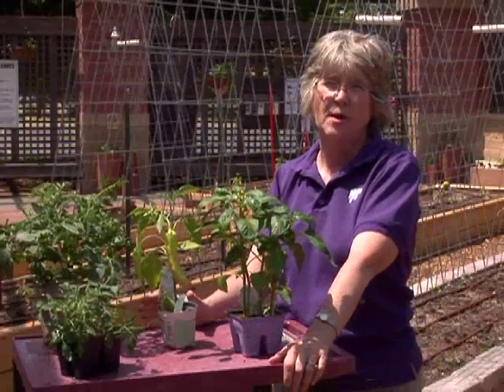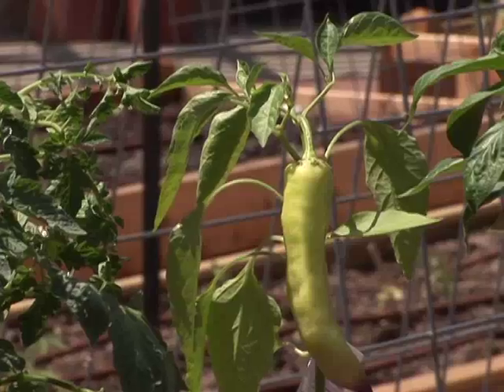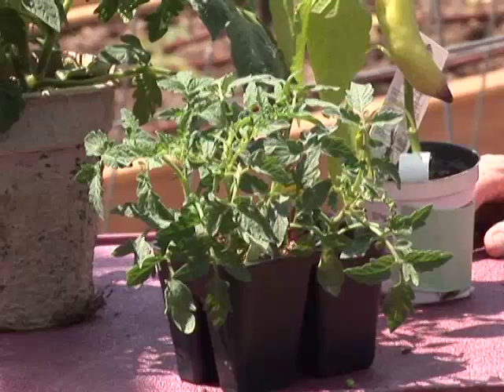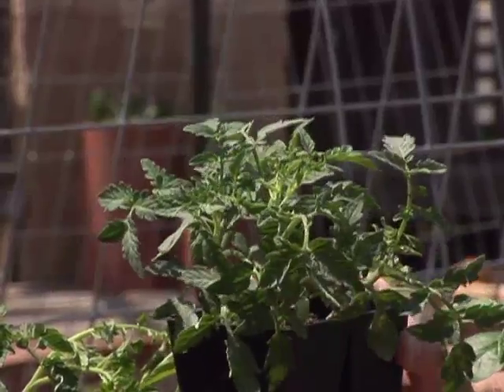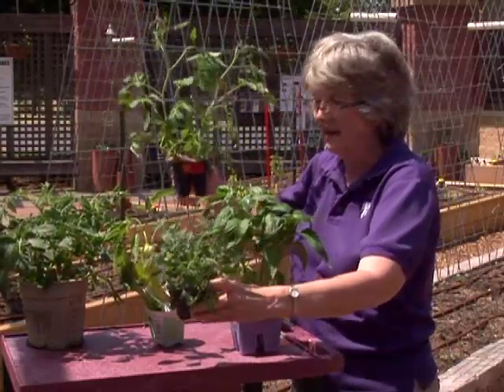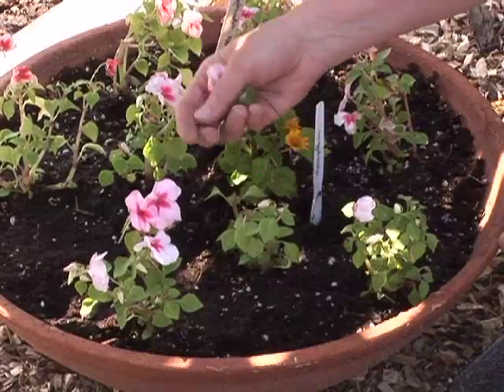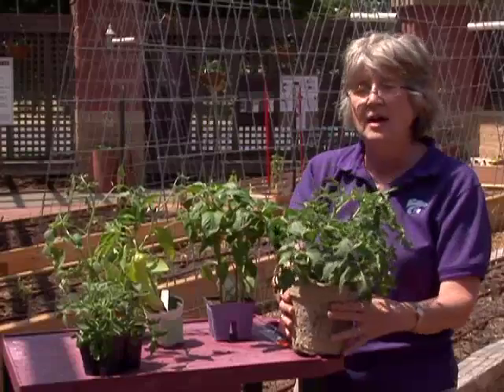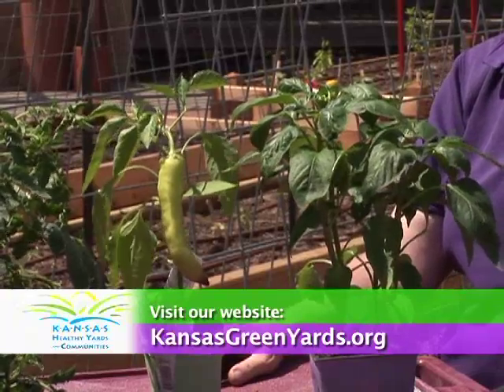Selecting the Best Transplant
There are lots of different options in plant sizes and containers when purchasing transplants.  Which is better -- a four-pack of tomatoes or a large plant?  This segment discusses how to get the best return on your investment.

Produced by the Department of Communications and Agricultural Education at Kansas State University.